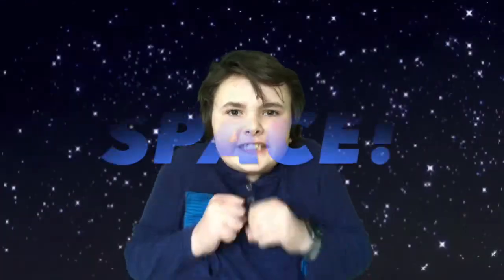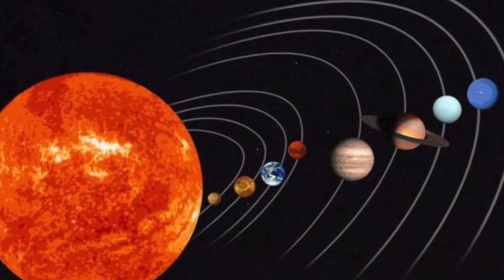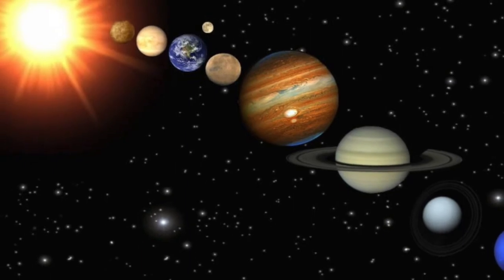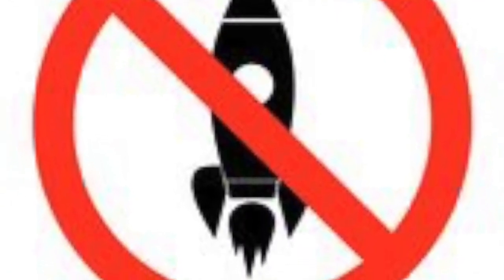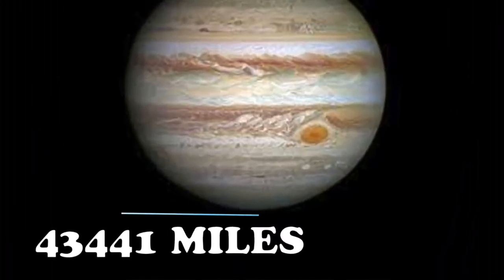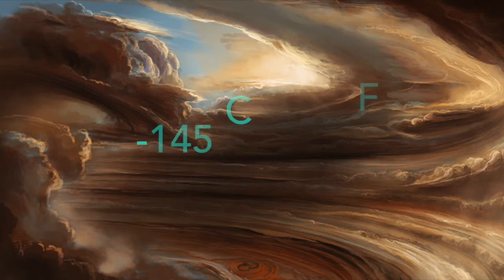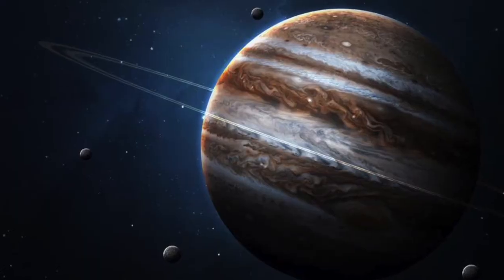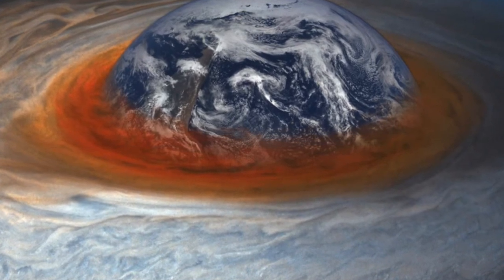JUPITER - The BIGGEST Planet? - The Science KID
Jupiter is huge, a gas giant, and is a crazy planet.

Recommended Grade Levels: Science 3rd, 4th, 5th, 6th, 7th, 8th grade, High School